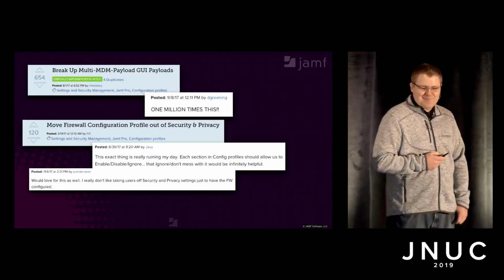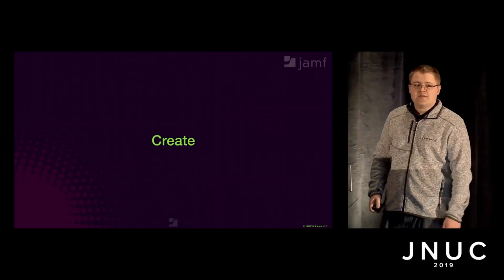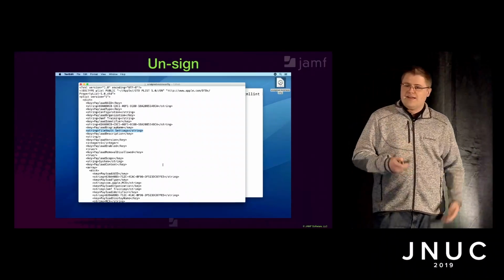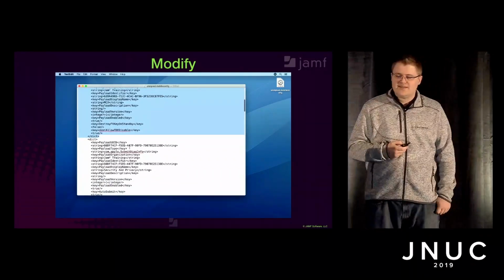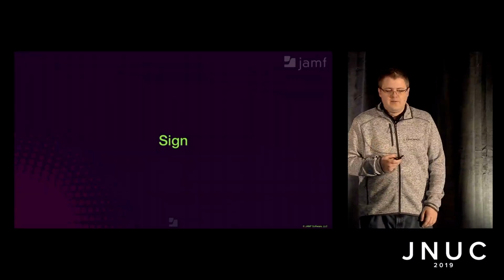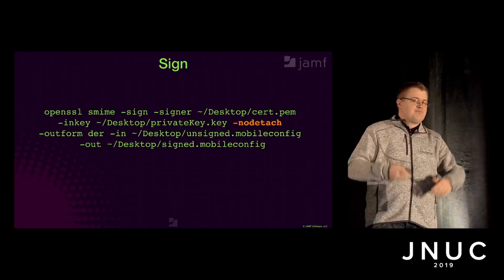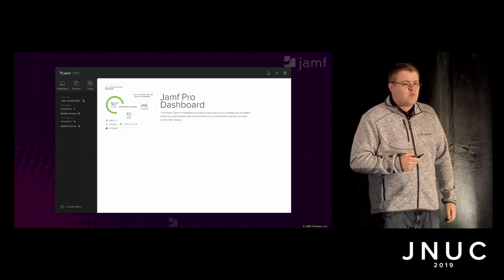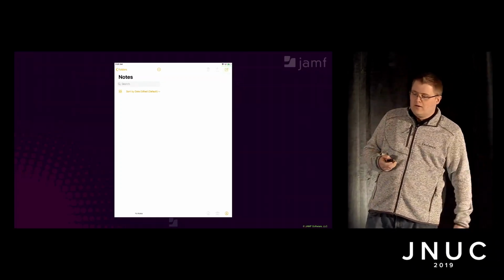Roll-Your-Own Configuration Profile | JNUC 2019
Have you ever wanted to manage a setting with a configuration profile, but didn’t want to also manage the rest of the settings contained within the same payload? This session will walk you through the process of modifying the contents of a configuration profile so it only manages the settings you want, stripping out those you don’t.